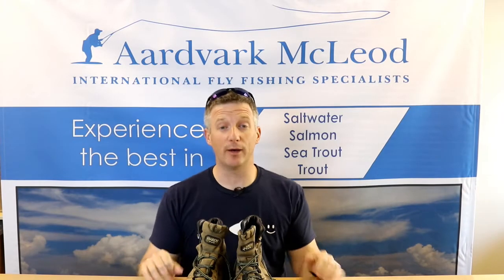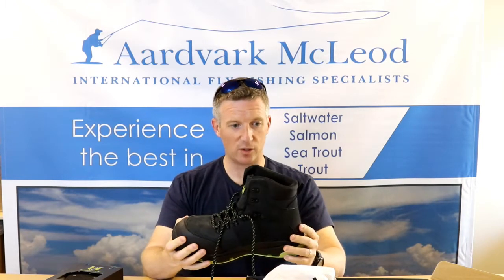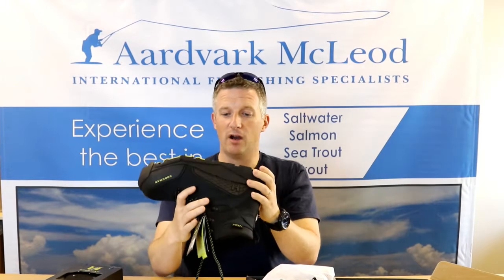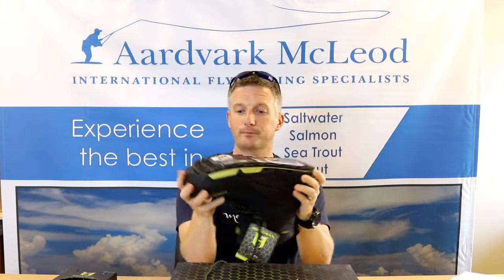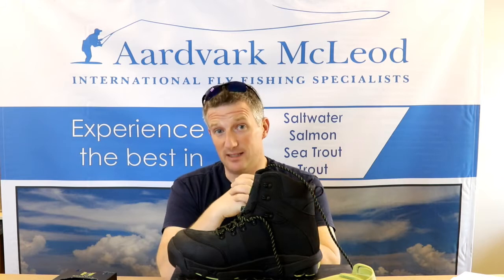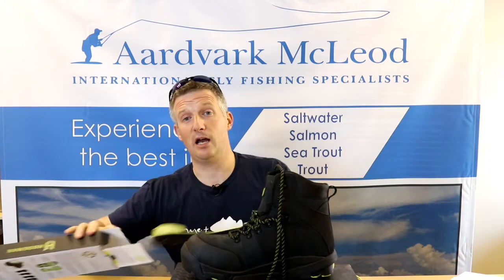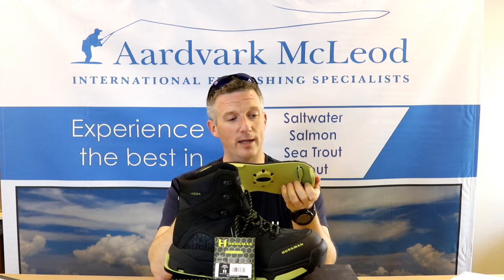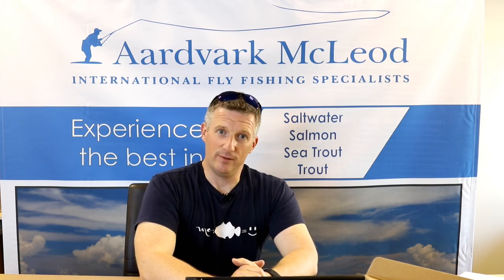Hodgman Vion H-Lock Wade Boots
This film from Aardvark McLeod is an unboxing and review of the Hodgman Vion H-Lock wading boots. It details their specifications, applications to different wading situations and some thoughts out of the box. These revolutionary interchangeable soled wading boots cost US$219.95 or £229 in the UK. check for more details.